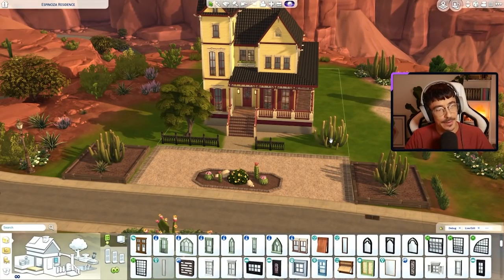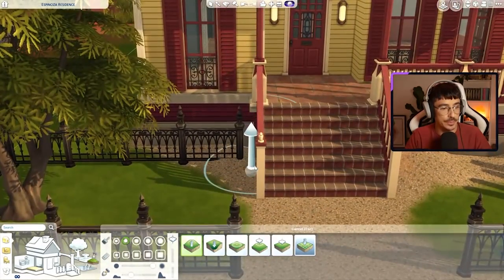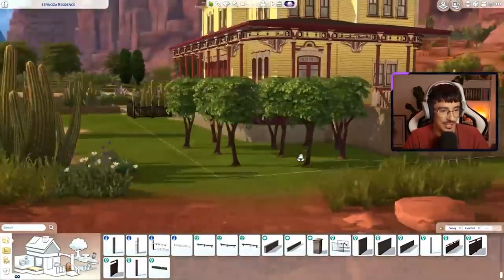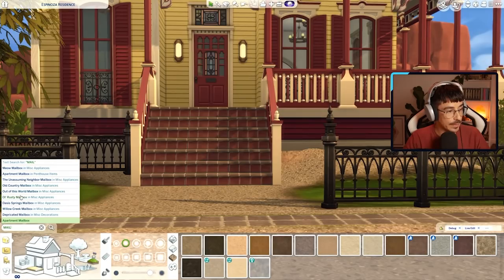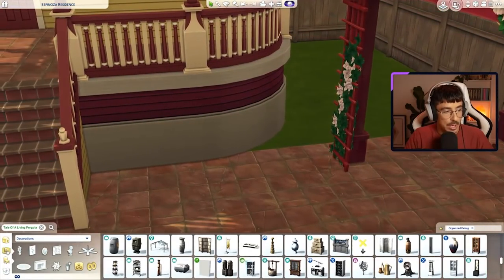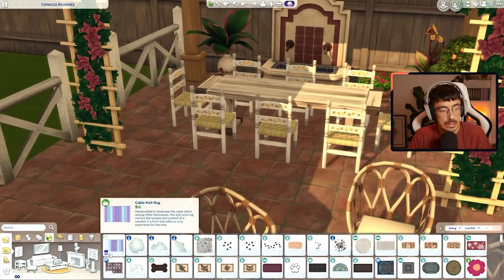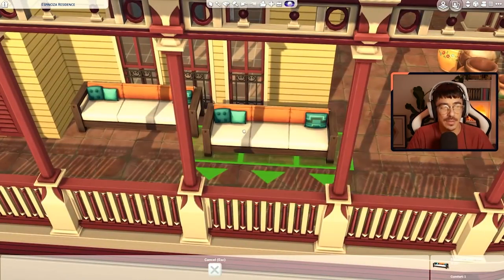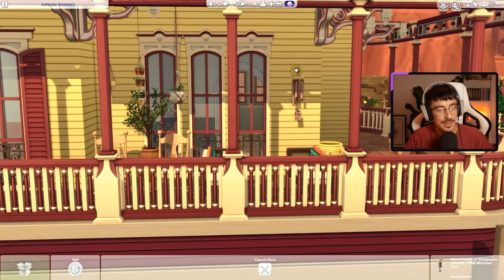Let's Build THE WORLDS | Strangerville | Espinoza Residence | Pt 2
Hello loves!

Welcome back to the Espinoza Residence, we make a start on the gardens areas today and also the avocado tree grove! It's still unfinished, but I'll be back tomorrow with some more! ENJOY :)

Live on Mondays, Wednesdays and Fridays at 7PM BST/GMT